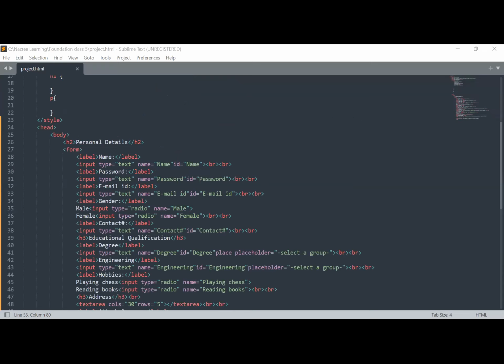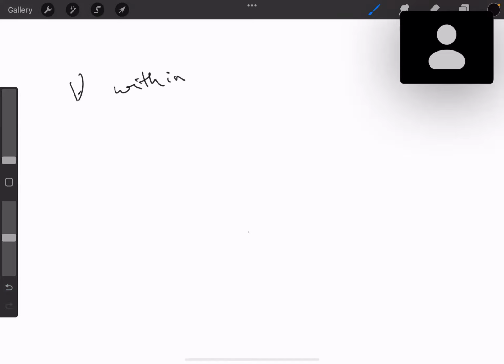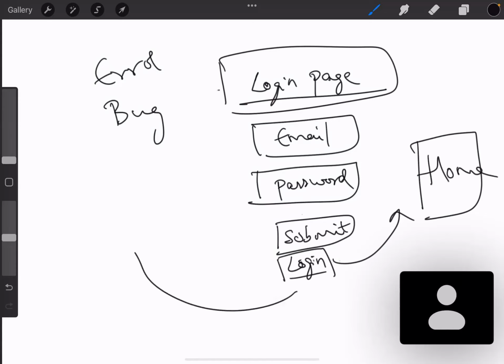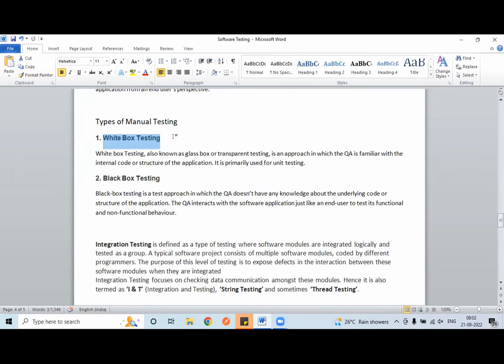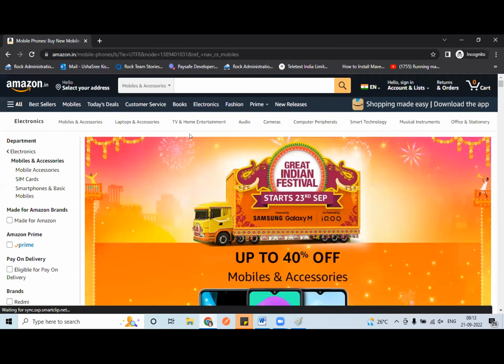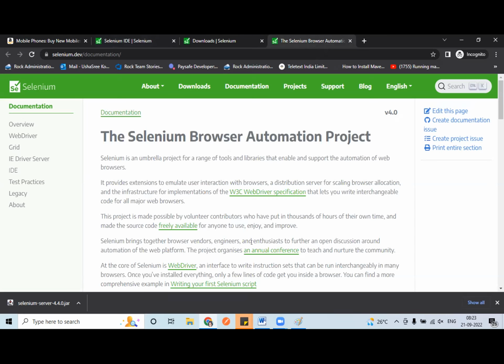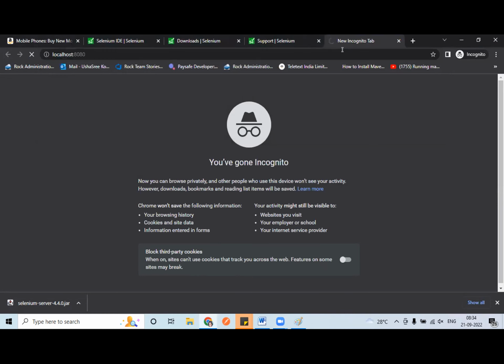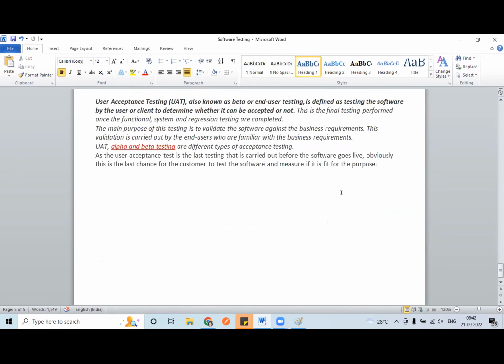QA - Foundation Course - Session - 6 - 20th Sept 2022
Foundation Session 6
• What is software?
• Software Testing?
• Different Types of Software testing?
• Why software has bugs?
• Static Testing, Dynamic Testing and Functional Testing
• White Box and Black box testing types

Wynisco Inc.
We help you land full time job. You DON'T pay anything until you get full time job.*** Requires USA work authorization

Wynisco's mission is to help you  get full time job within 50 to 90 days . We have perfected the formula over the years. We provide end to end services for our students from tech bootcamp, resume writing , mock interview practice  and candidate marketing.